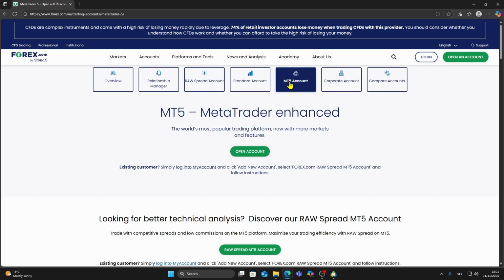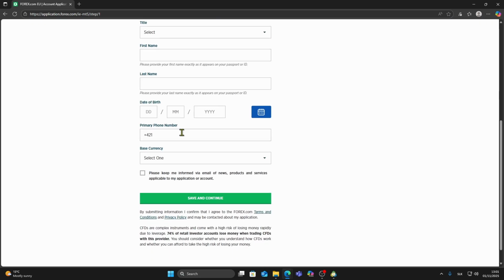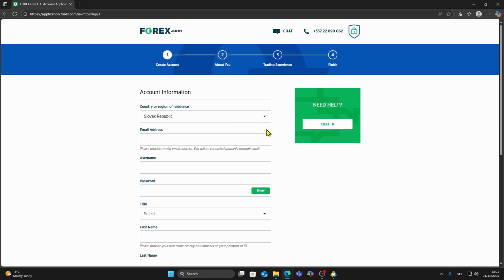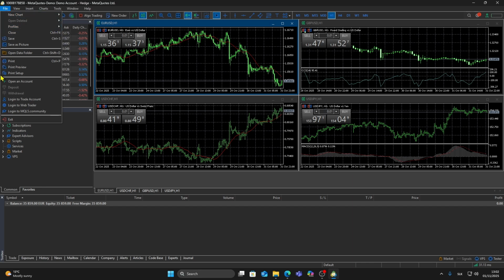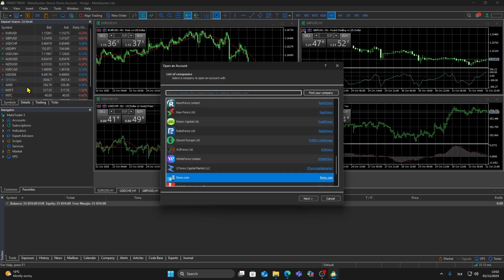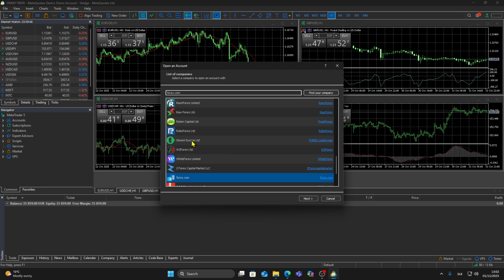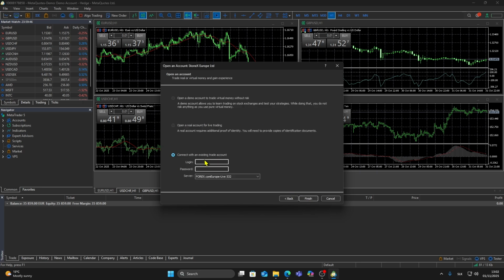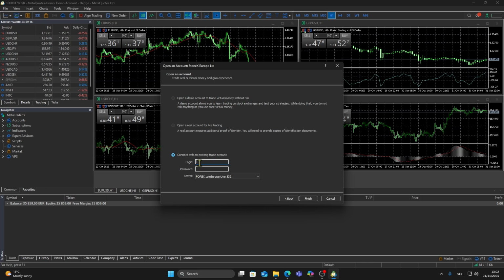How to Connect Forex.com to MetaTrader 5 (Step-by-Step Tutorial) 2025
In this video, I show you how to connect your Forex.com trading account to MetaTrader 5. We go through creating an MT5 account on Forex.com, receiving your login details, and entering them inside the MT5 platform so you can start trading with either a demo or live account.

Steps covered:
• Creating an MT5 account on Forex.com
• Getting your MT5 login credentials
• Adding your Forex.com account inside MetaTrader 5
• Selecting the correct server (demo or live)
• Completing the connection and starting to trade